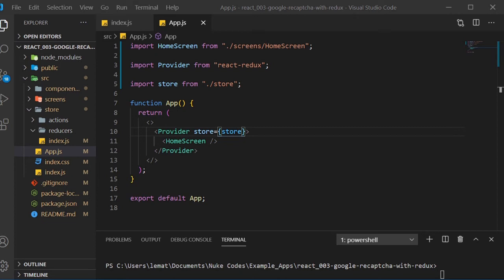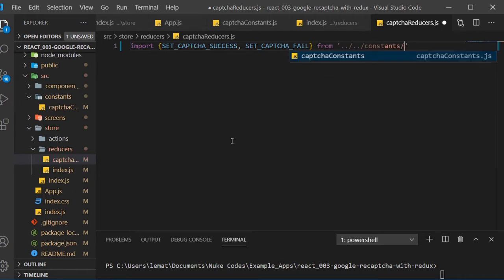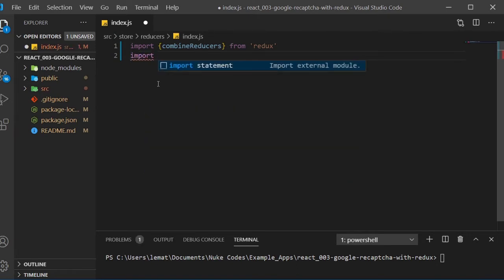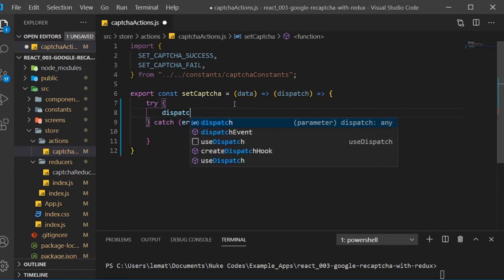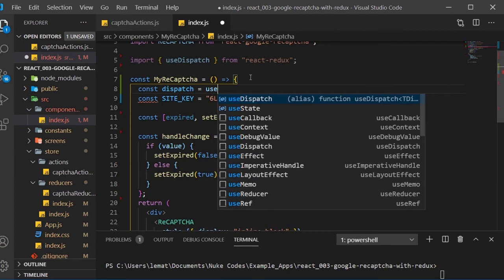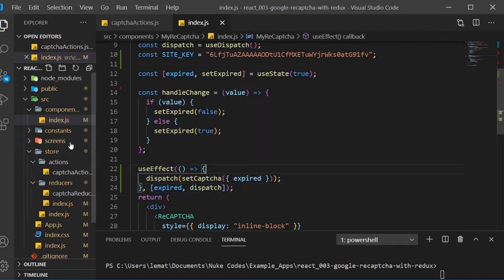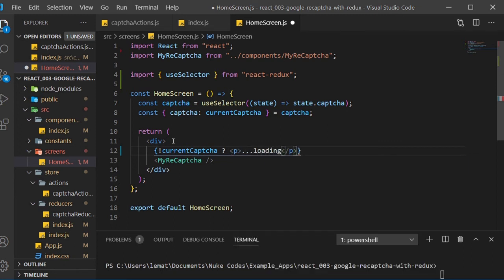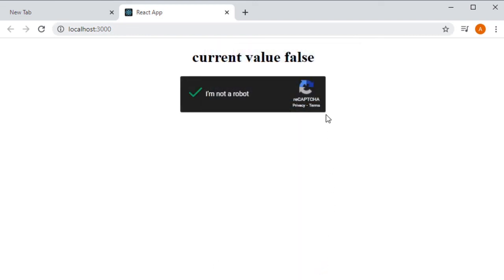React Google Captcha Component With App Level Redux State Management | Part 2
In this video we're going to be adding Redux Actions and Reducers, completing app level state management. We will also finish up our React Captcha component and give an example of how to use Redux throughout the verification process.

We'll be using the npm package react-google-recaptcha.

We will use Create-React-App to build our React App and Visual Studio Code as our code editor.